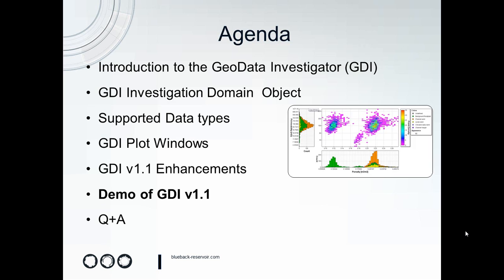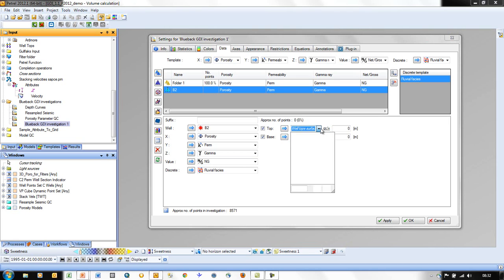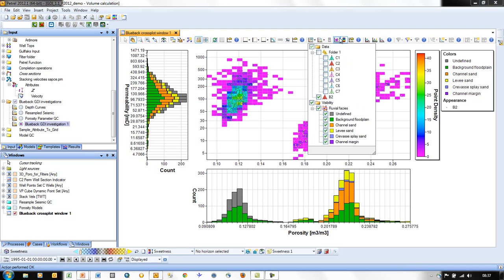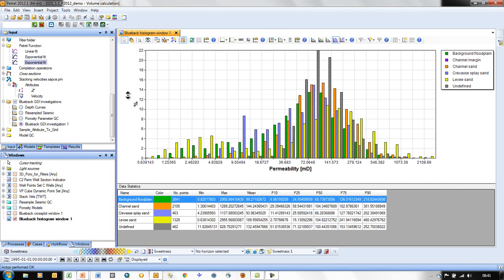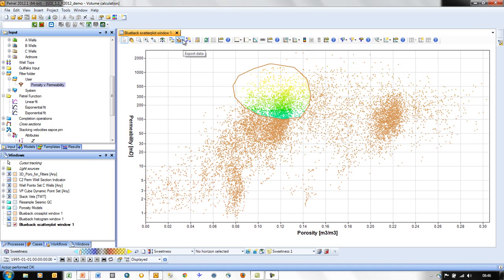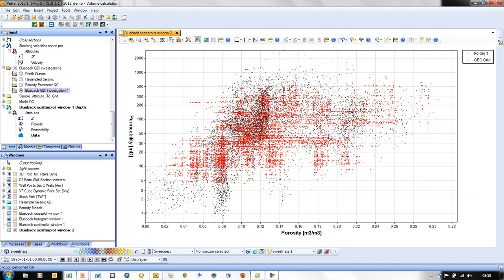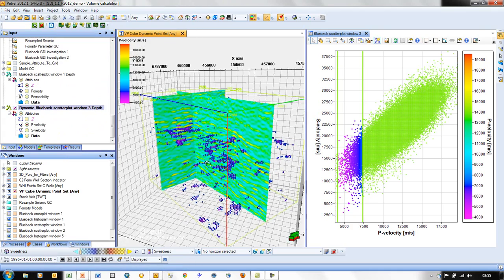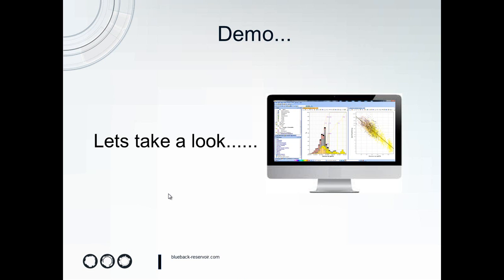Webinar: Blueback Geodata Investigator v1.1, 2012-11-13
The Blueback Geodata Investigator brings powerful cross domain data analysis to Petrel*. The new histograms, scatterplots and cross plot windows include a series of tools you can apply on well data, seismic, 3D model properties and surface properties.